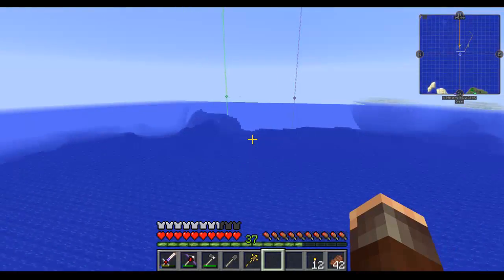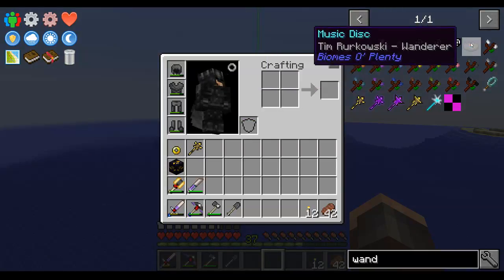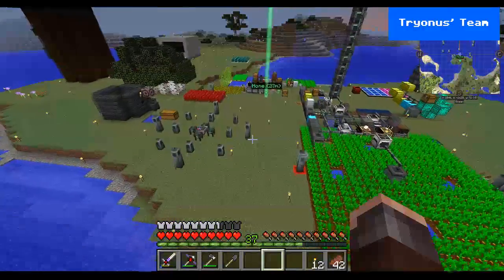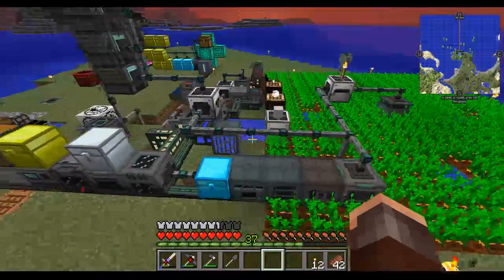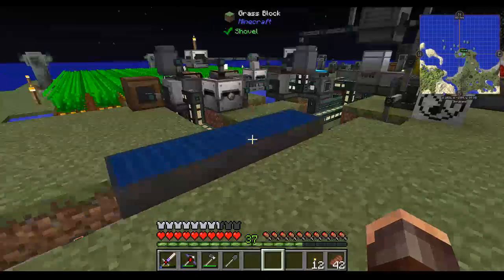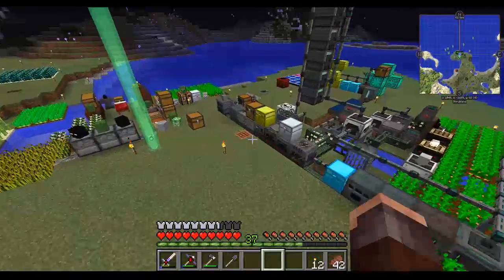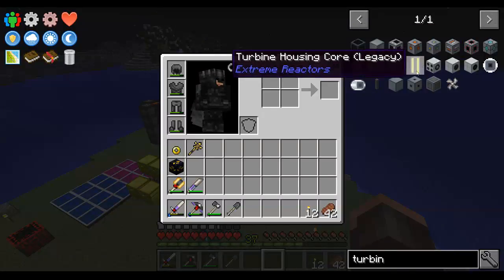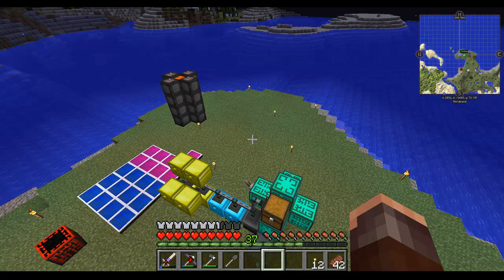FtB Infinty Lite : Ep17 : A Very Quick Episode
Unfortunately i didn't have alot of time to record this morning, so a quick catch up on what i have upgraded and done.